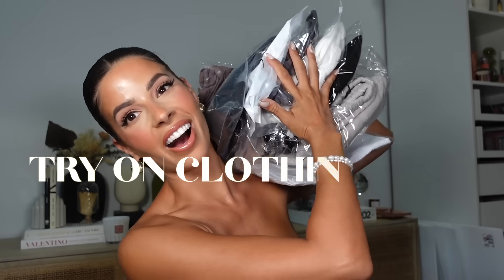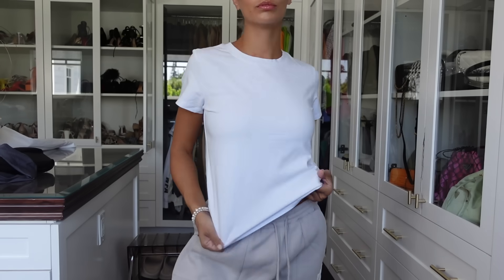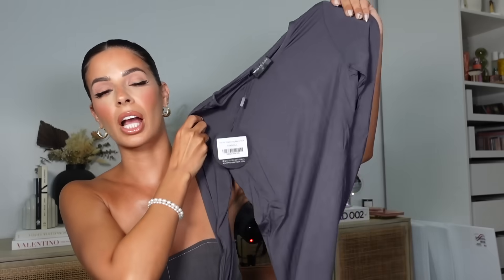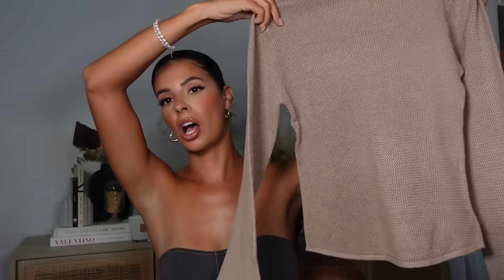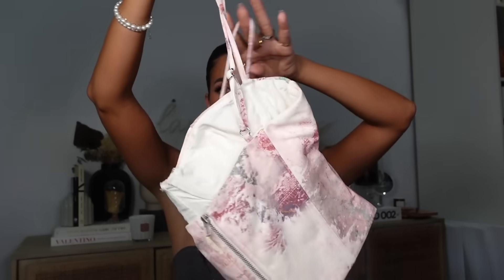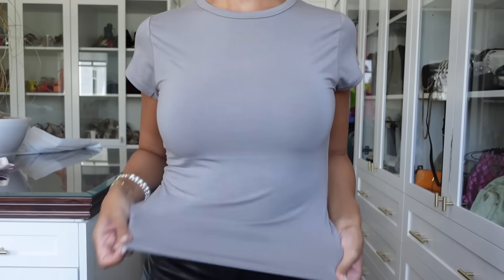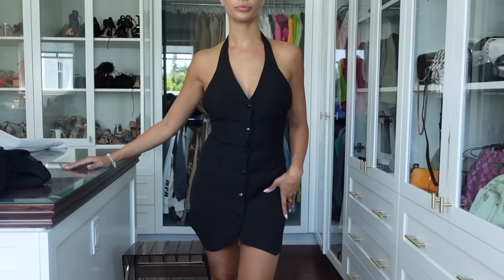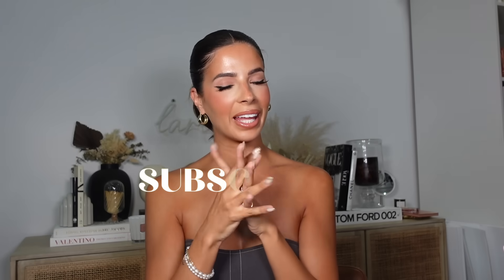HUGE $1,000 Try on Clothing Haul (what worked, what flopped)